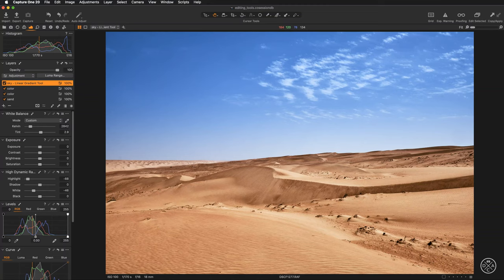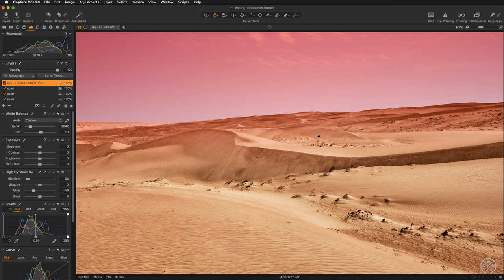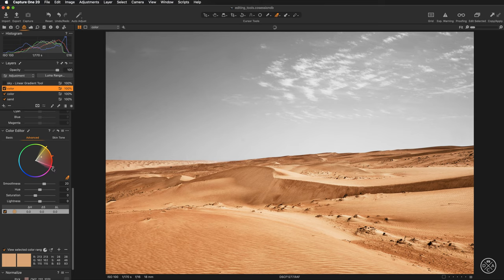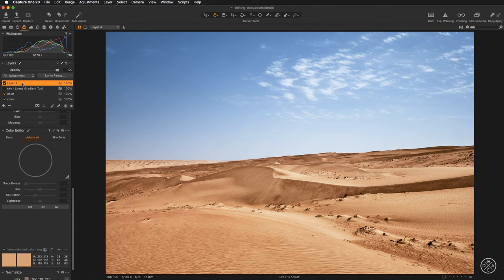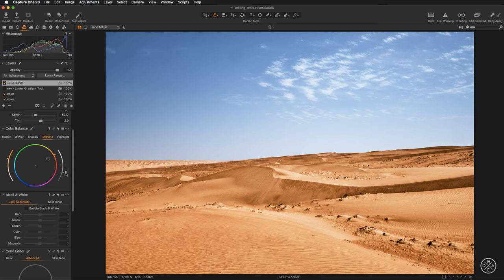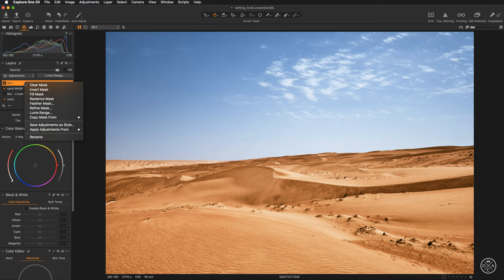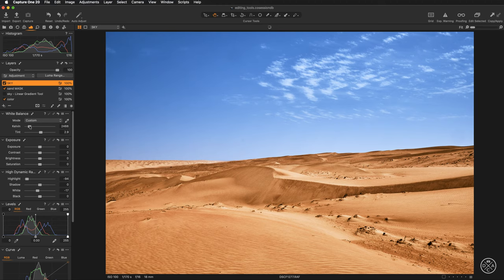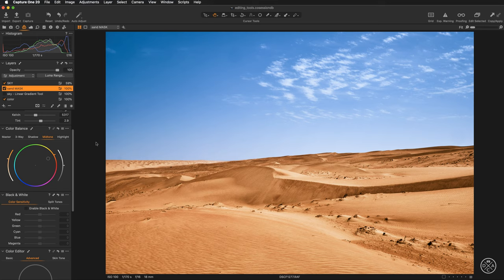How to Create a MASK from COLOR SELECTION in Capture One 20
ABOUT:
In this video we will be working with the desert image to explain how to create ADVANCED MASKS based on COLOR SELECTION inside CAPTURE ONE PRO 20.